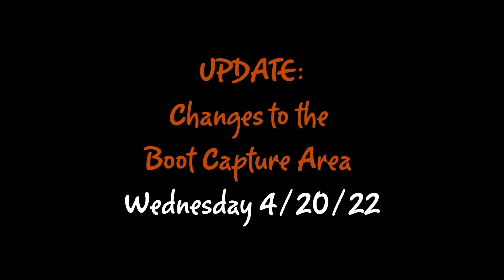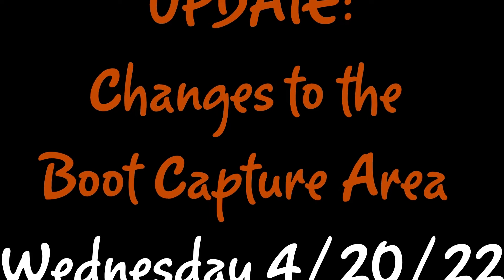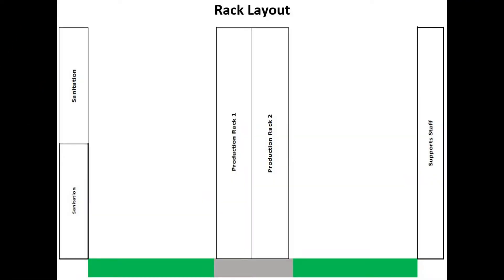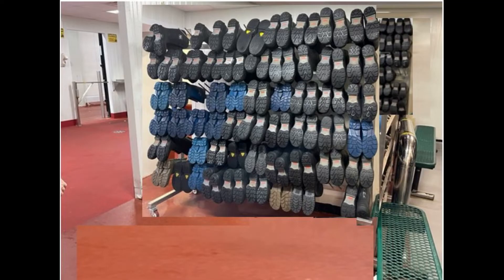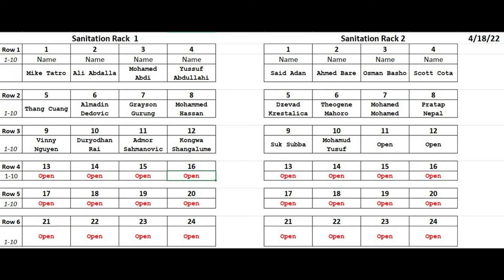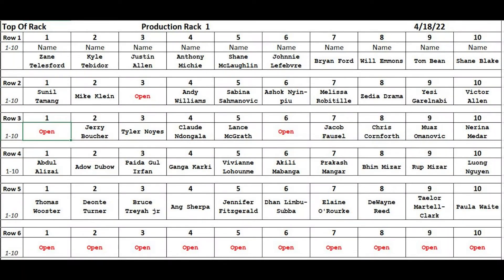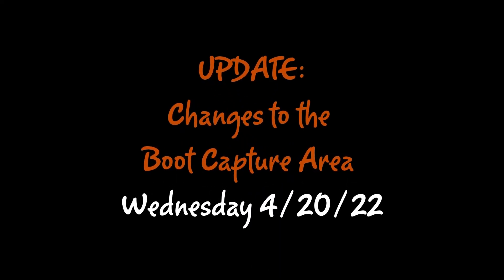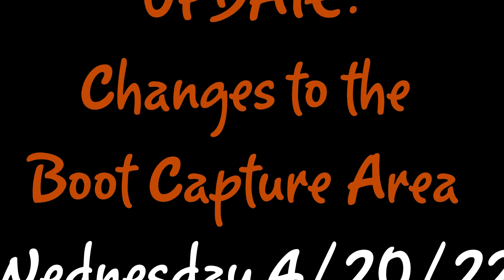Update to Boot Racks